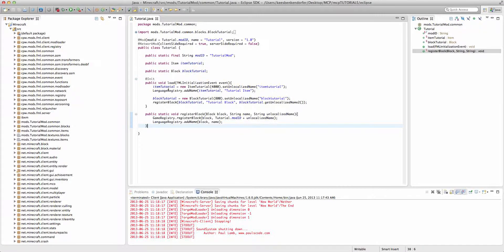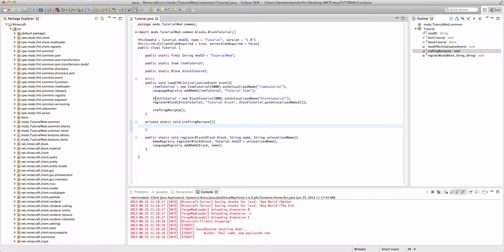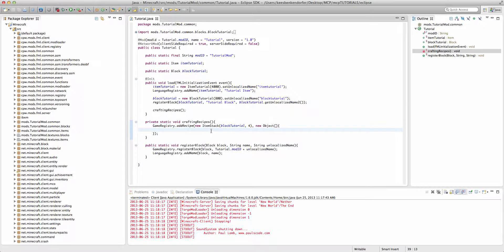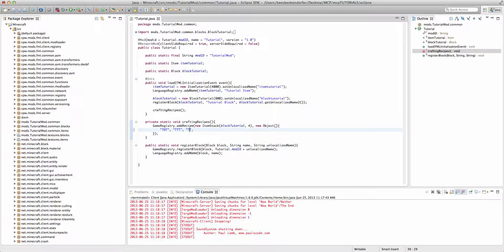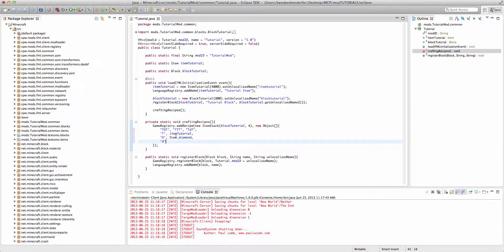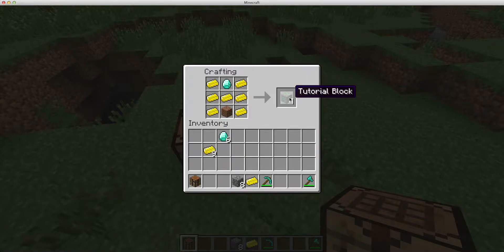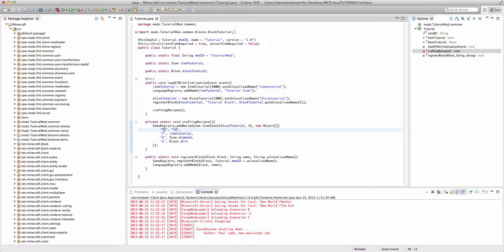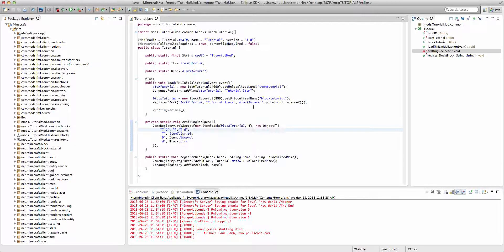[1.6.2] Minecraft Forge Tutorial: Crafting Recipes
In this tutorial for the Minecraft Forge Modding API, I will teach you how to add a smelting recipe.